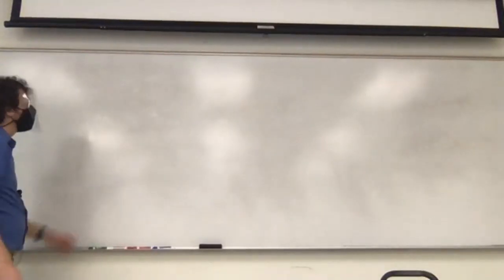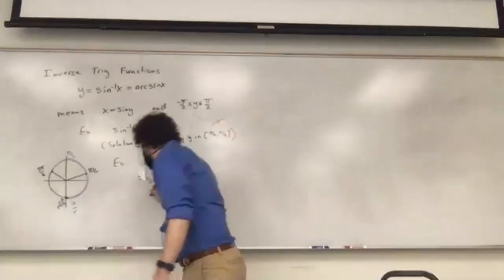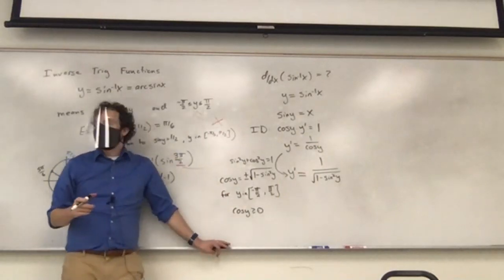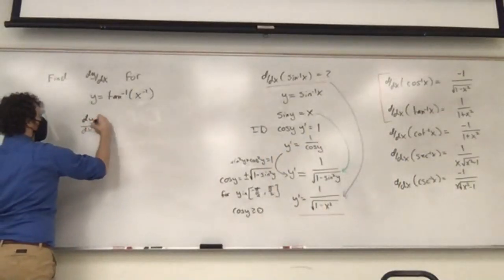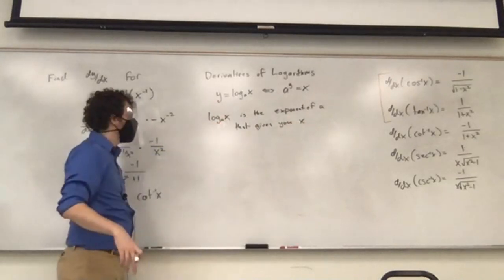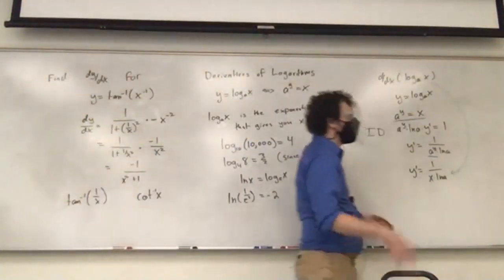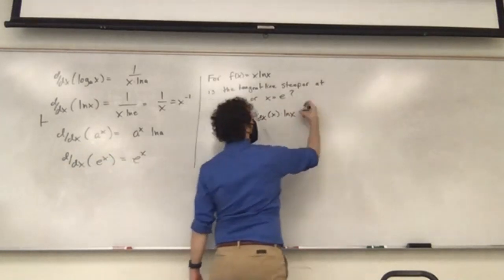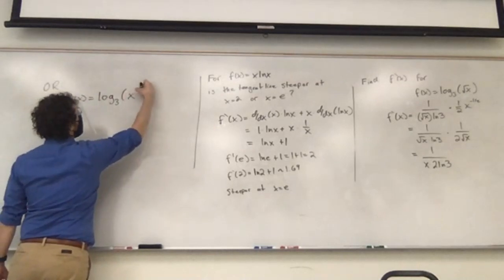10/5 9AM Math 2450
Inverse Trigonometric and Logarithmic Derivatives